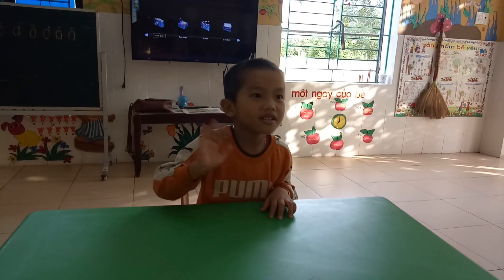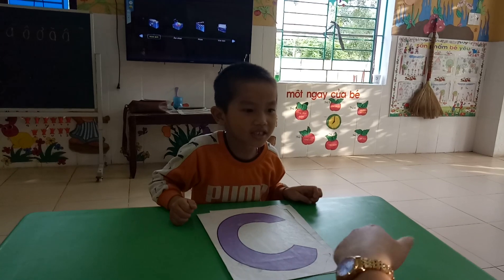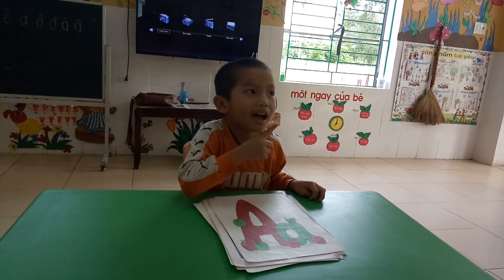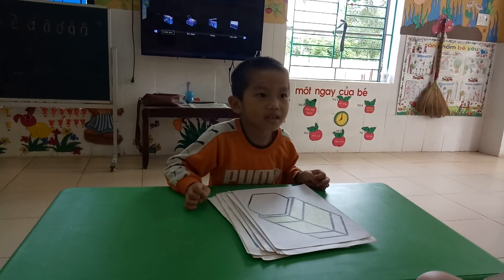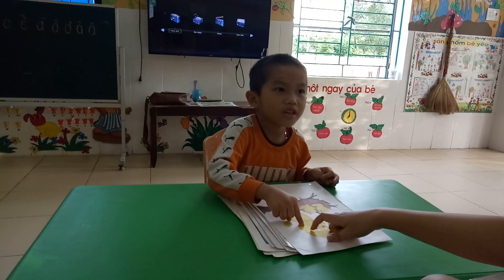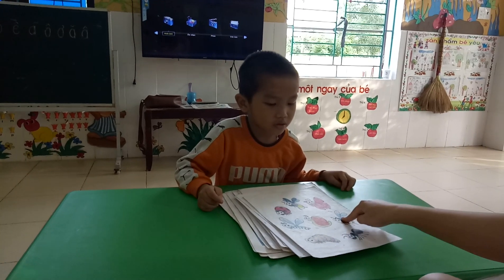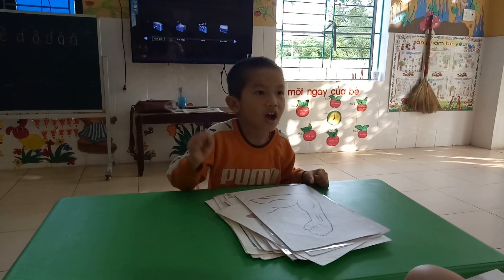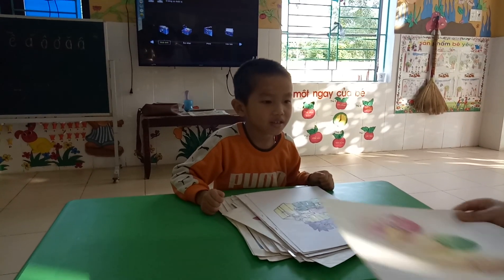Speaking test# An khe